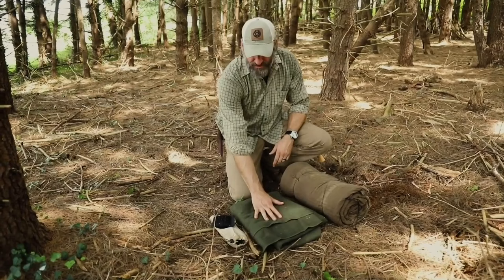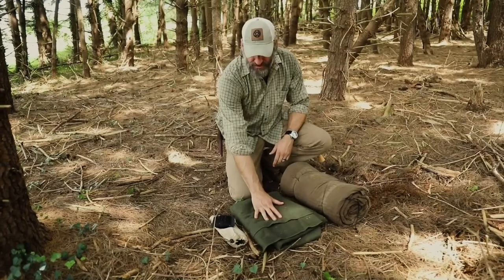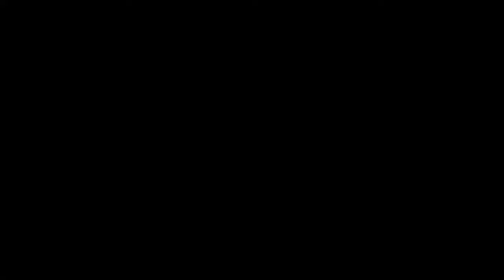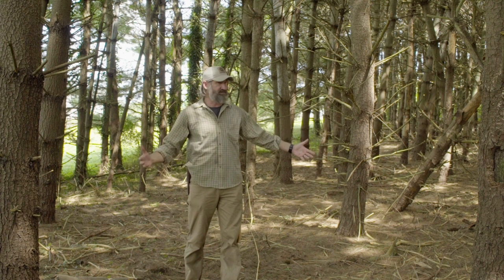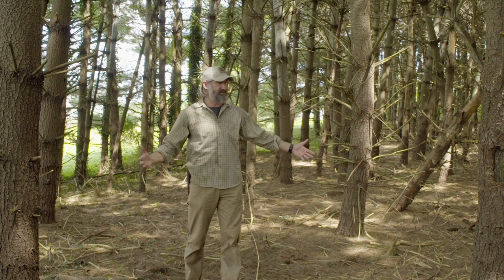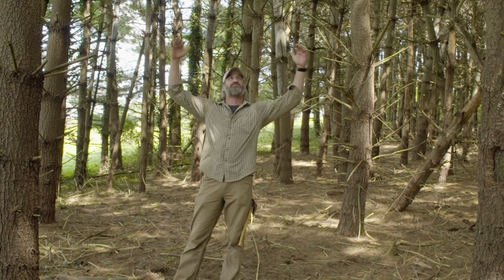Finding a Shelter Location and Useful Knots (24 Hour Survival Ch. 6) | Gray Bearded Green Beret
This episode covers critical considerations for shelter site selection in an emergency. It also teaches you useful knots that can be used to build your tarp shelter.

This was the first ever professional Gray Bearded Green Beret full-length film from way back in the beginning! Pulled from the archives, and released once again for public access. During this series, Joshua Enyart shows you what it takes and what is important to survive, and more importantly get rescued in a 24-hour survival scenario.

Get this full film, uninterrupted and ad-free Join my email list for instant FREE access to SEVEN of my most popular Packing List PDFs with gear recommendations in addition to receiving exclusive offers